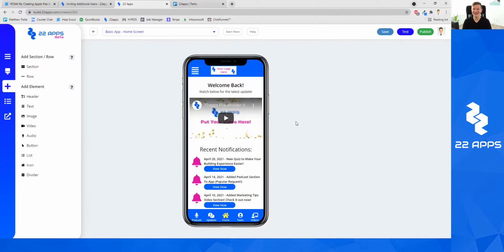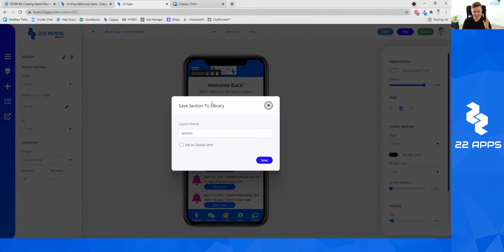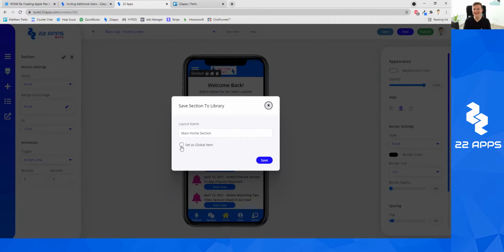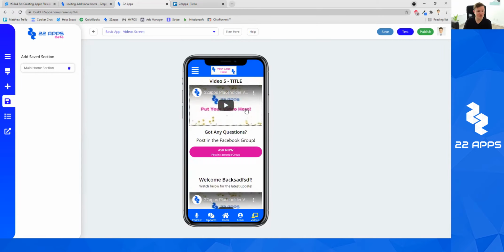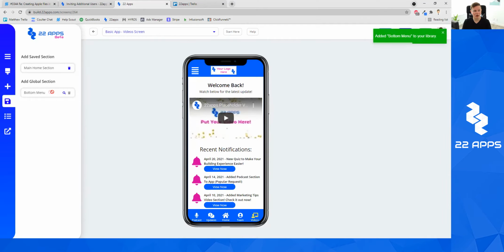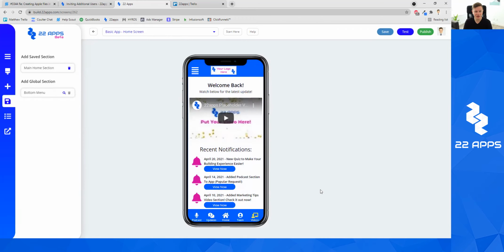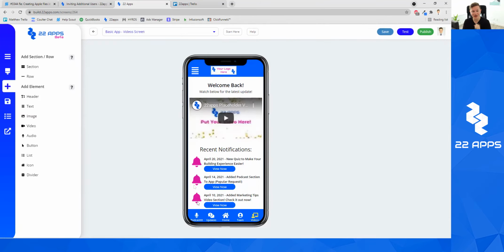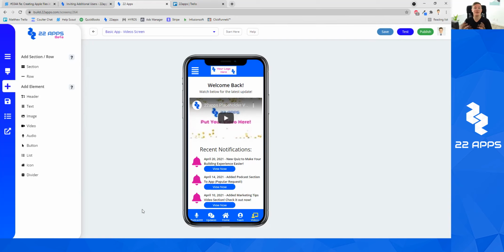Global & Saved Sections (Creating Menus in 22apps)